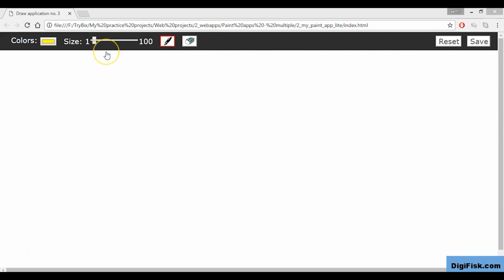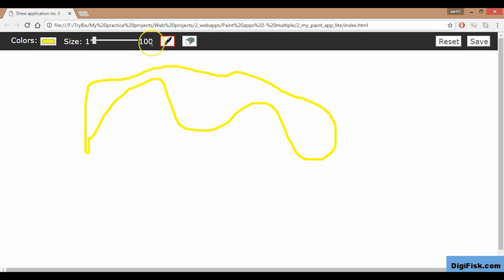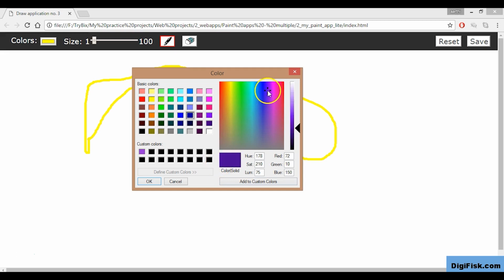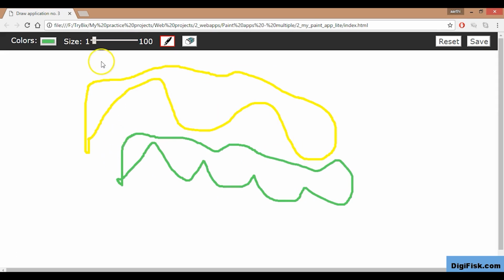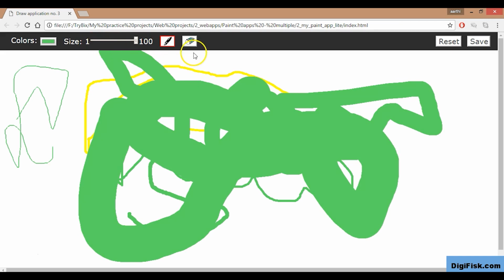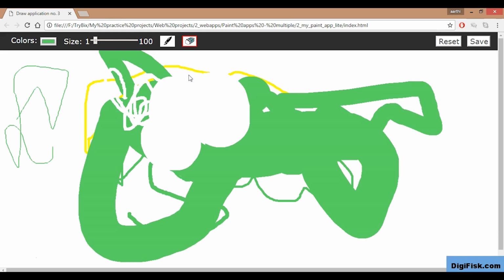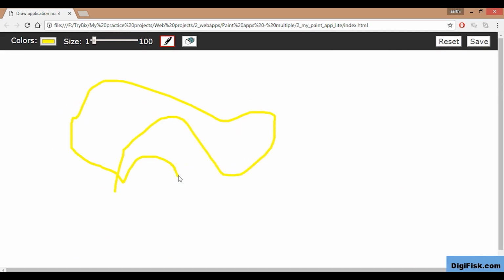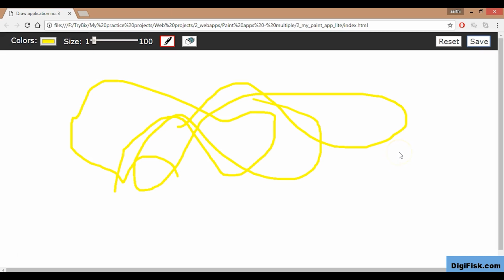Learn JavaScript and HTML5 Canvas – Build A Paint/Drawing App - Course Overview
Practice makes perfect. Start your journey into becoming a professional front end web developer here!
At DigiFisk, we like making learning fun. Our courses are interactive and fun with a ton of practical elements to them. We've decided to take it a step further with our Front-end Web app development practice series.
Once you learn the syntax of a programming language, the next logical step is to start creating software and apps. But that's where most students get stuck. Problem-solving isn't as easy as learning a bunch of syntaxes.
But we aim to make it easy for you. To know more about this premium course and get started on CodeRed, visit this link: